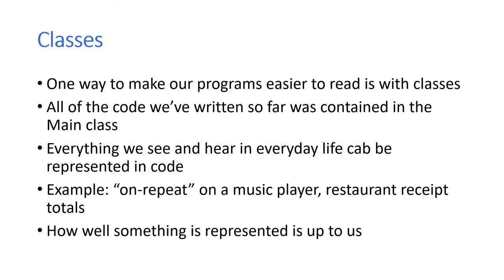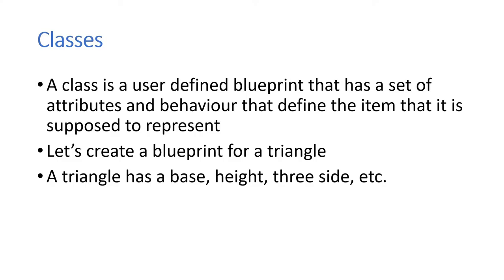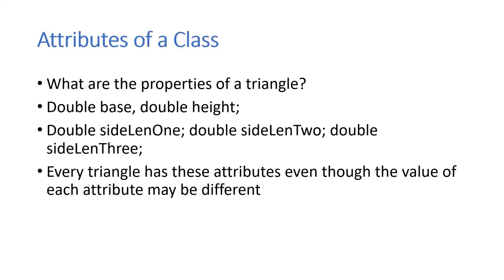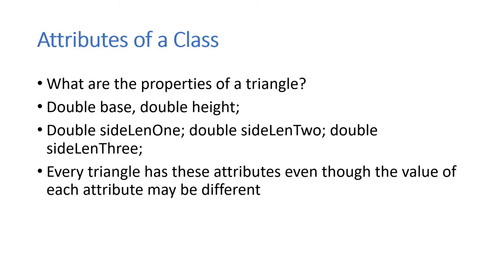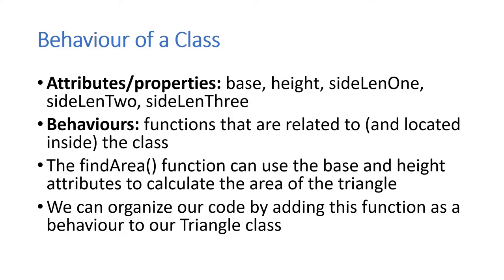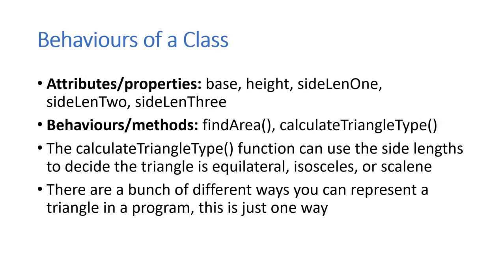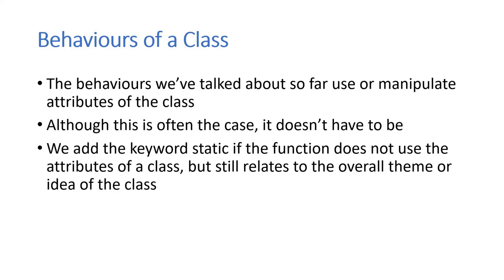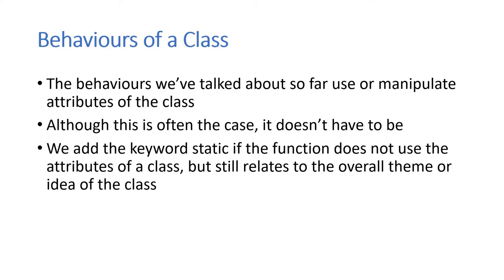Classes in Java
A class — in the context of Java — is a template used to create objects and to define object data types and methods.